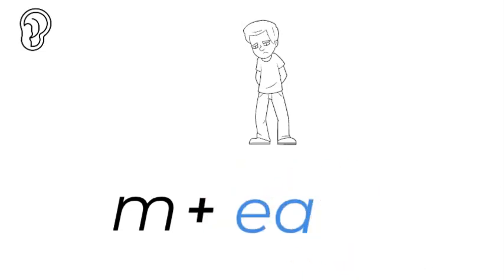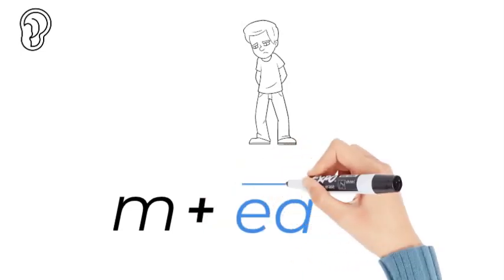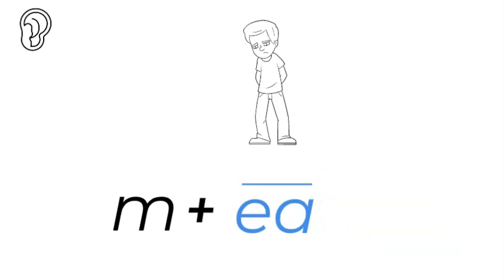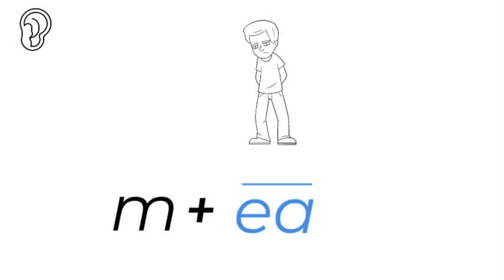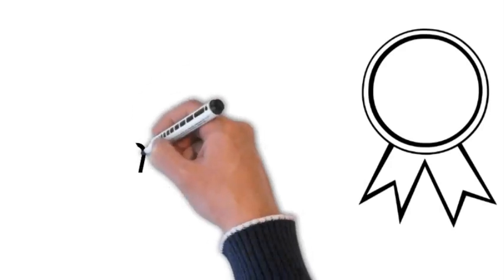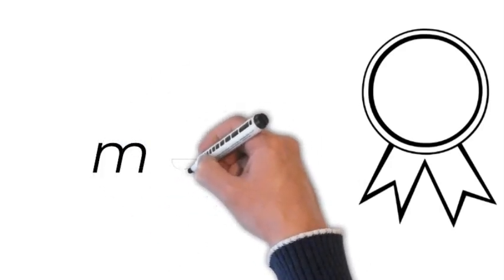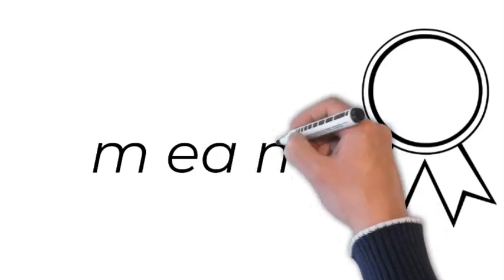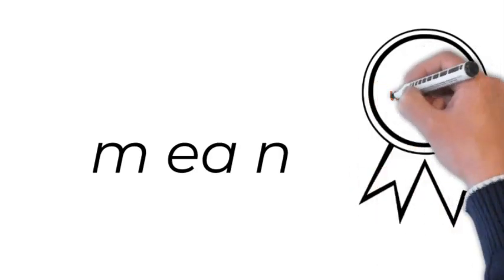mean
Teaching the child how to sound out and spell the word mean correctly. (Please to find out more about WORDLIST WHIZZ)